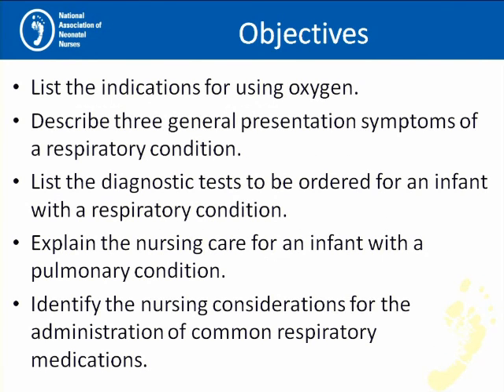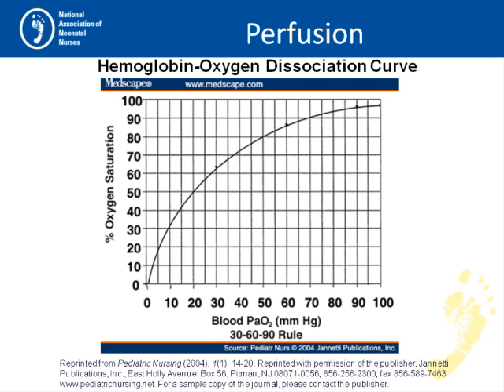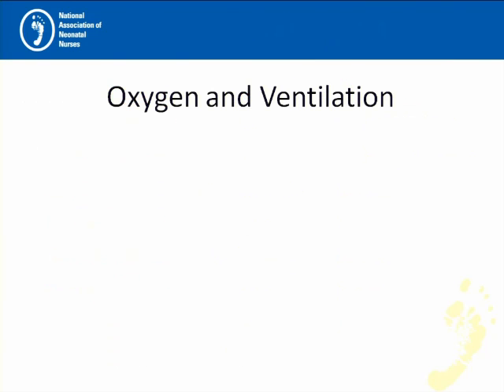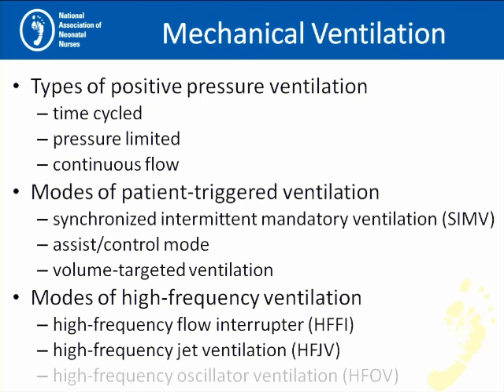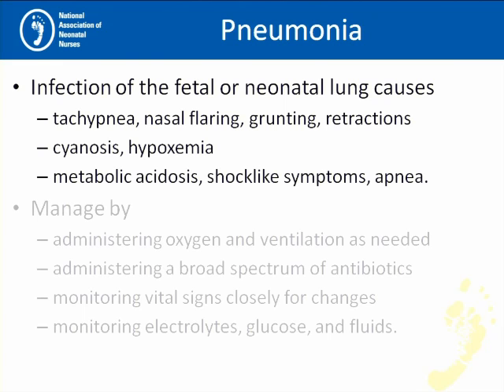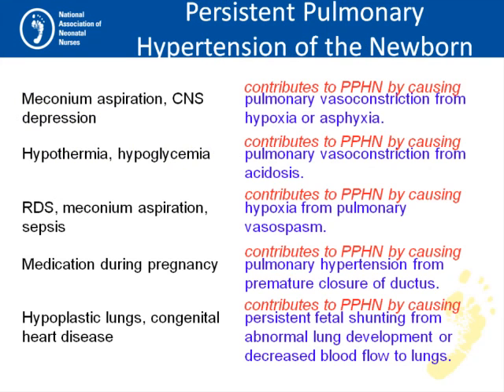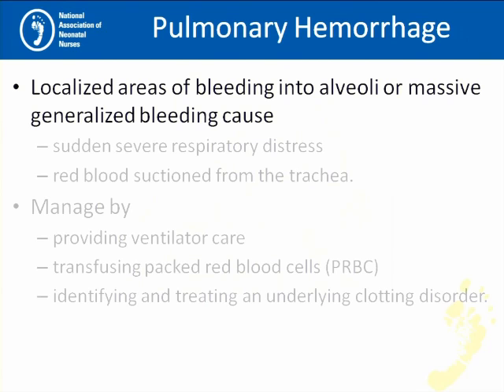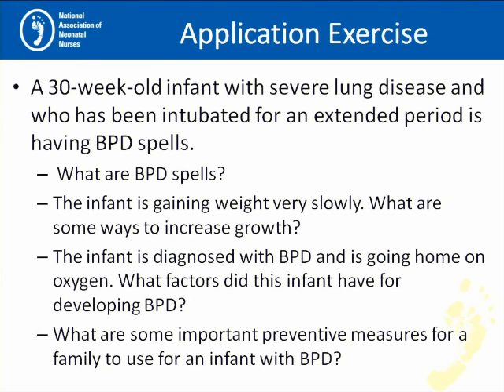Neonatal Pulmonary Issues